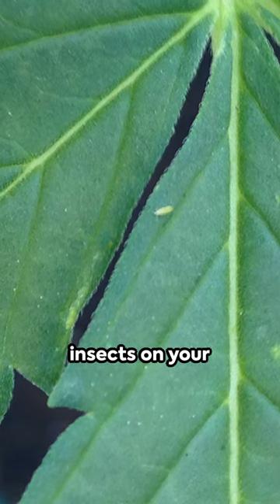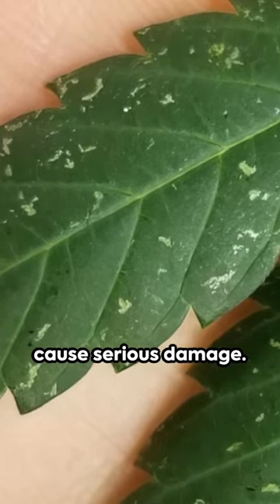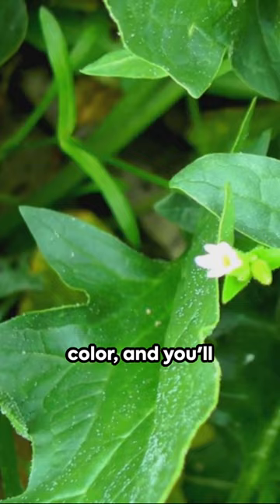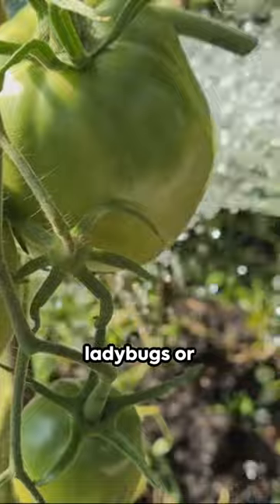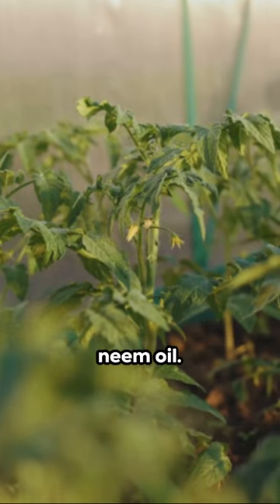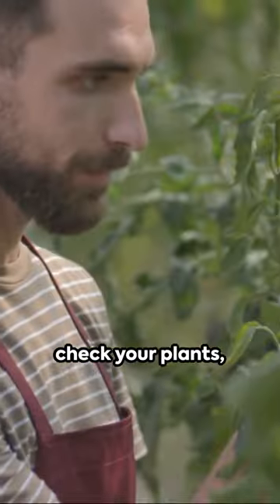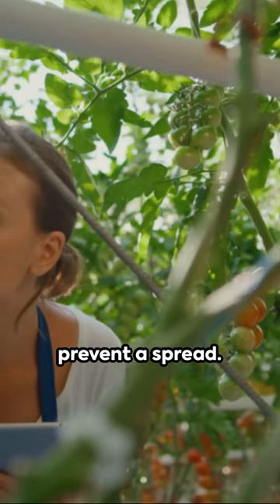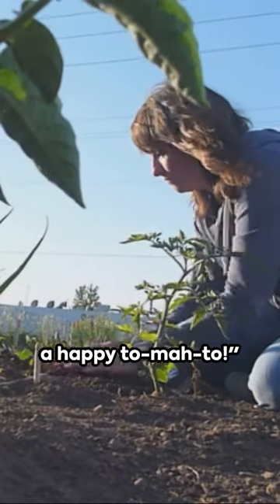Thrips | Identify, Treat, Prevent